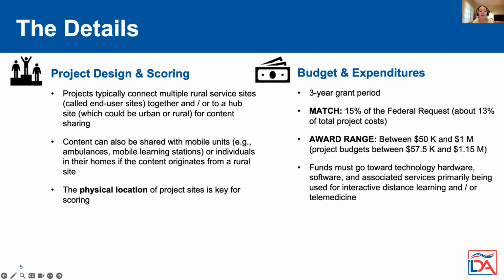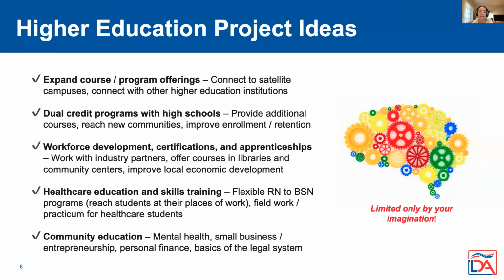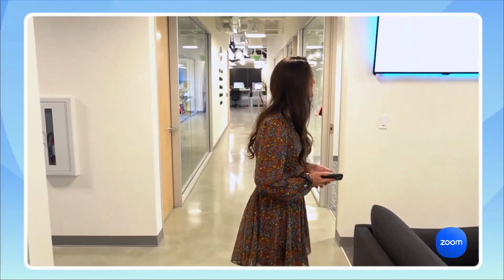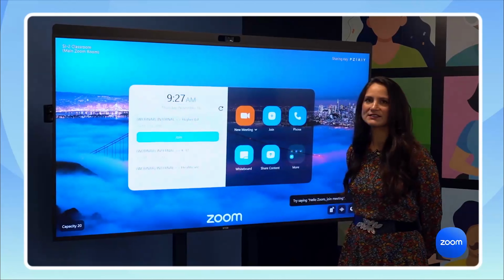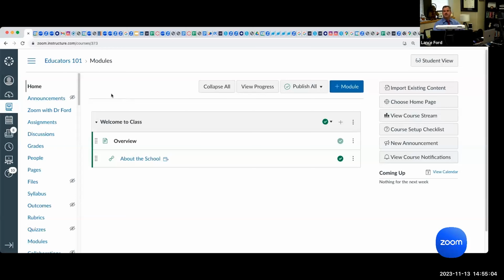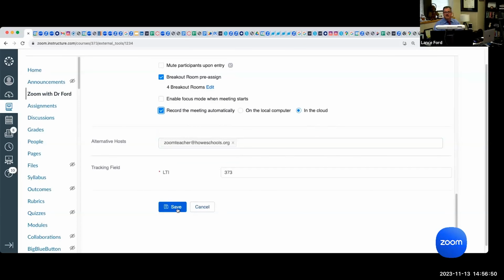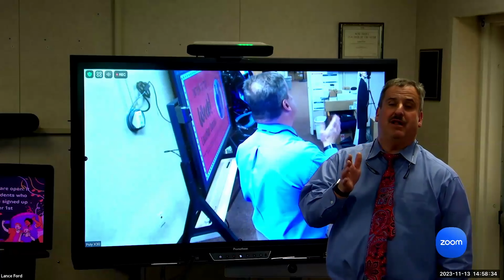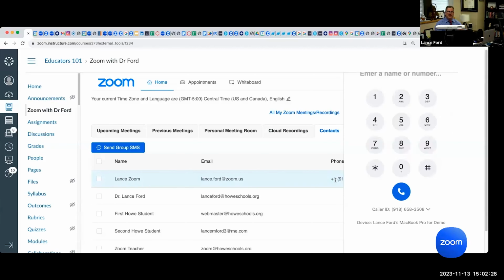RUS DLT Distance Learning & Telemedicine Grants for High-Ed Webinar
Everything you should know about the RUS DLT Distance Learning and Telemedicine Grants for High-Ed in a Zoom Webinar format hosted by Victoria Fine, Myrella Heimbuck, Dr. Lance Ford, and Hamilton Gordon